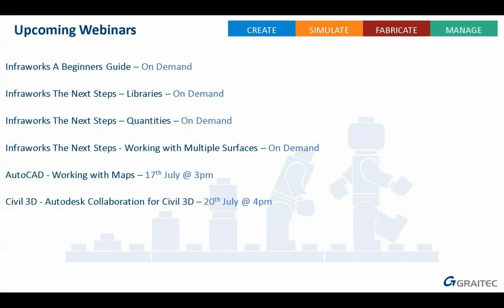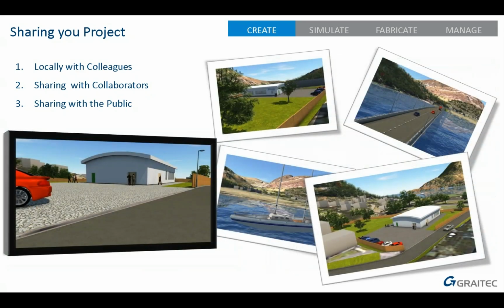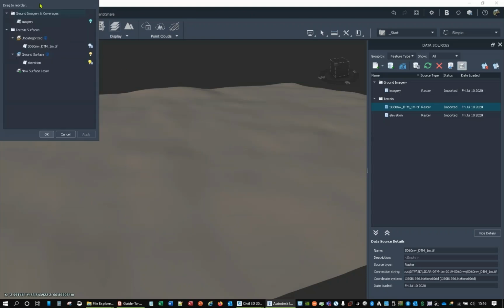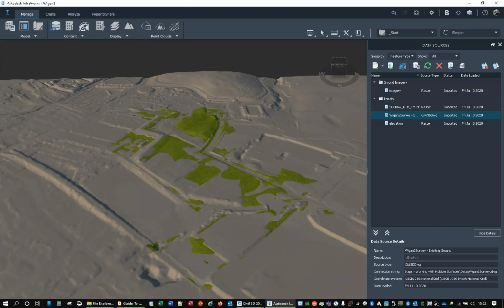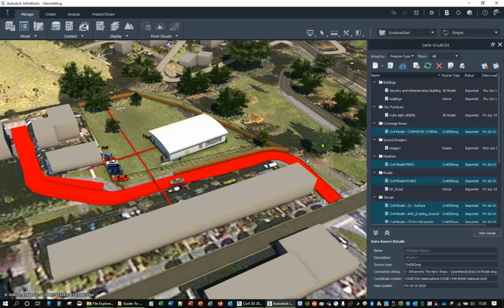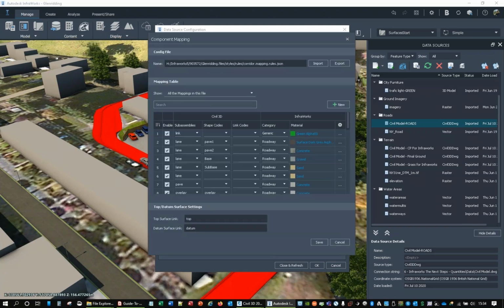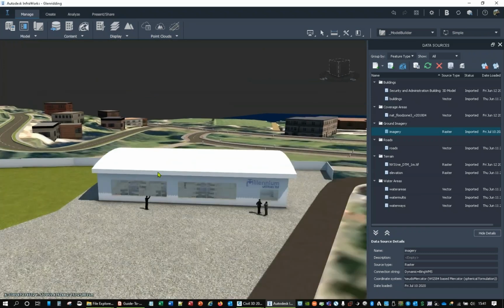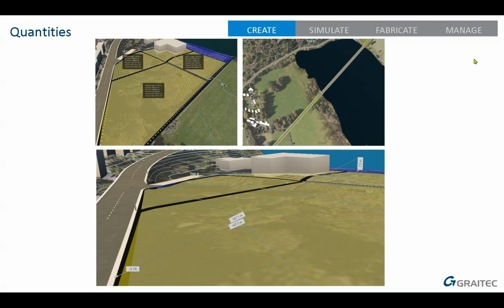Infraworks Taking the Next Step Working with Multiple Surfaces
Working with Surfaces in Infraworks. This is part of a series of live presentation I gave during lockdown